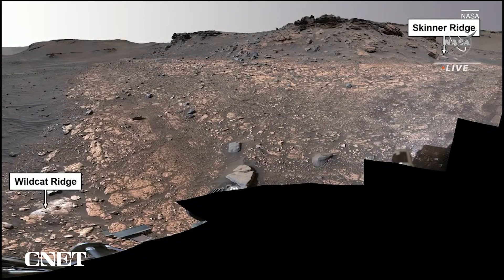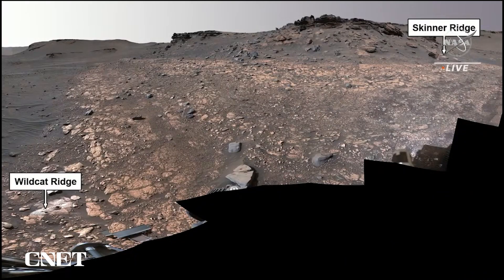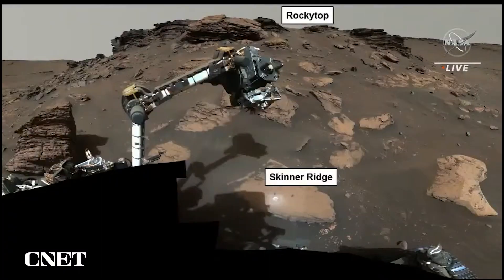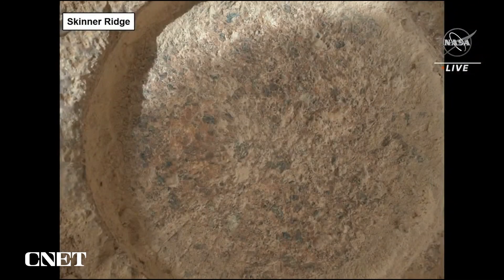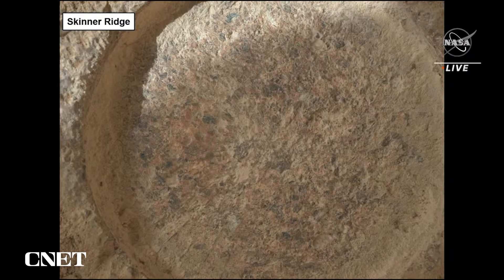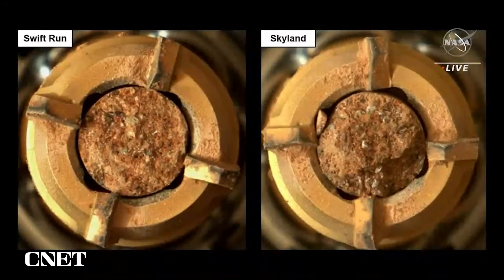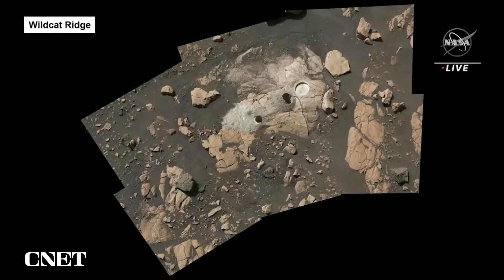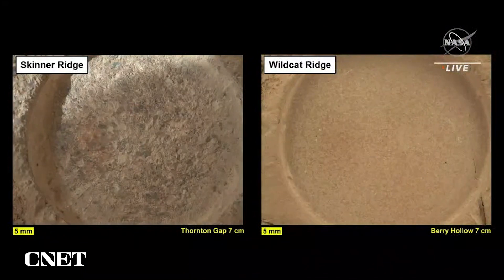NASA Explains Organic Matter Discovery on Mars!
NASA discusses highlights from its Perseverance mission so far, and the discovery of organic matter.